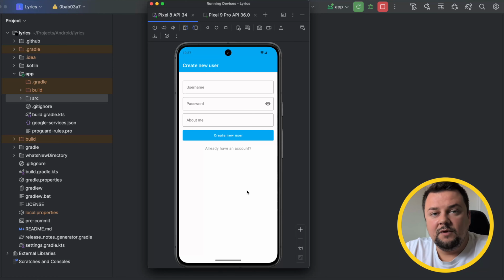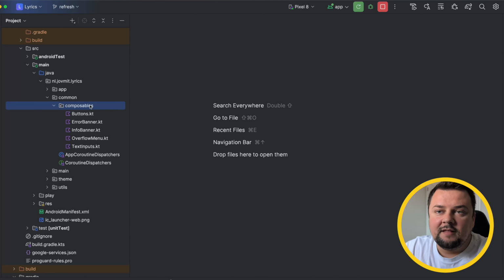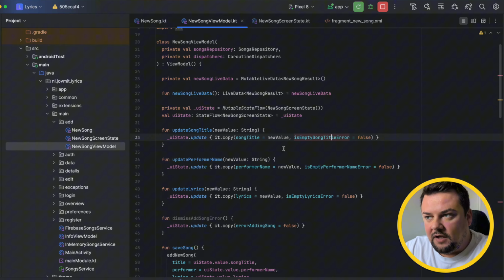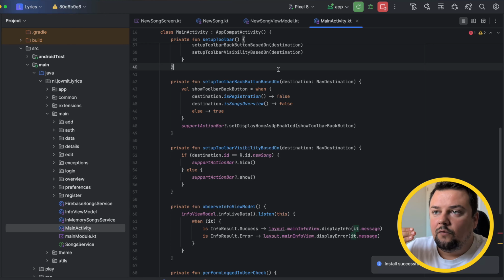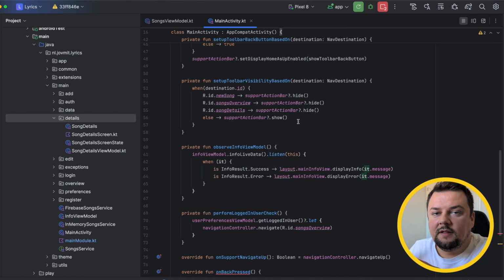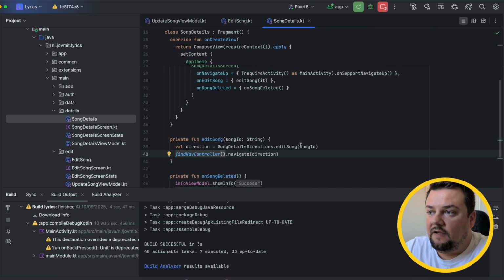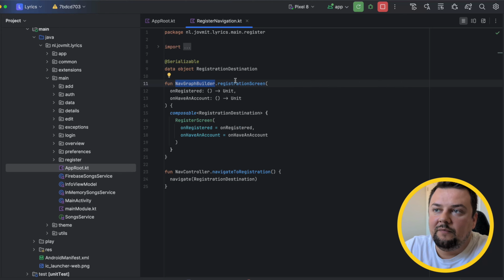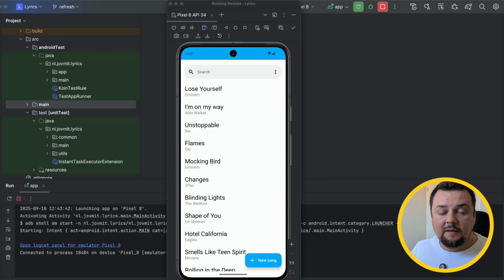How To Convert Android Views Project To Full Compose (Step-By-Step)